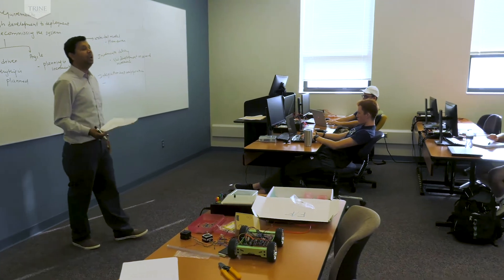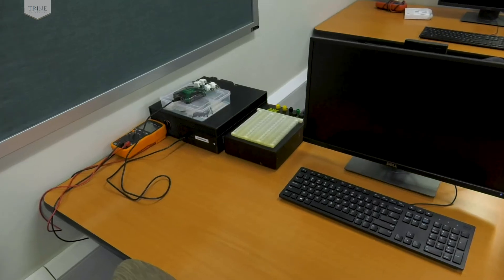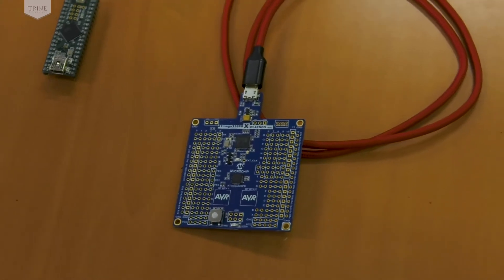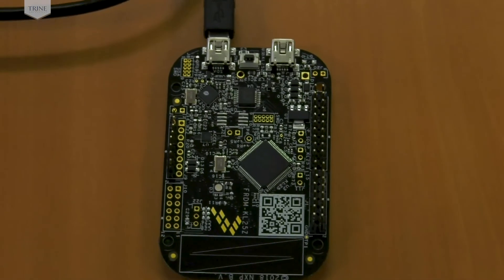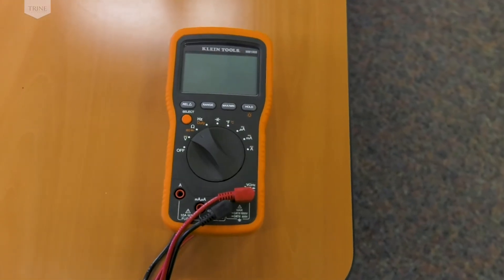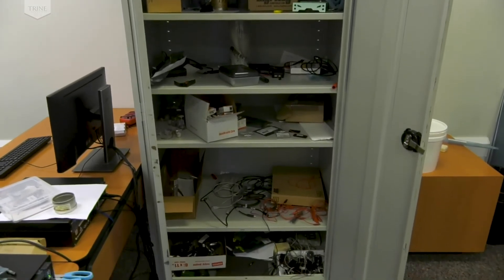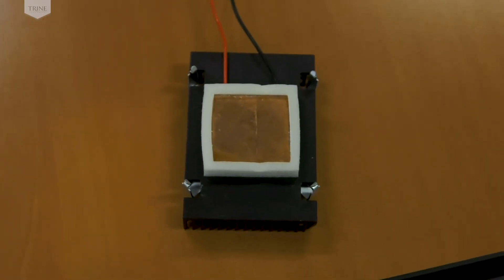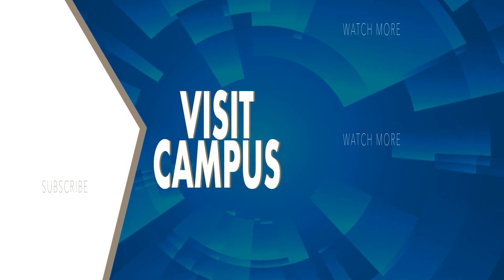Electrical Engineering: Embedded Systems Lab | Trine University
Welcome to Fawick 215, the Embedded Systems Laboratory. This lab is about 700 square feet and holds sixteen PC-based lab stations and seating for sixteen students.

We hope to see you on campus soon to tour our Embedded Systems Lab in person!